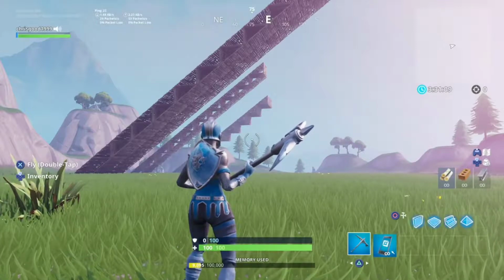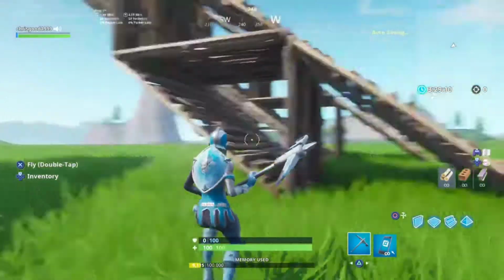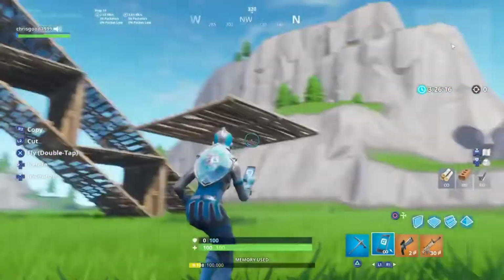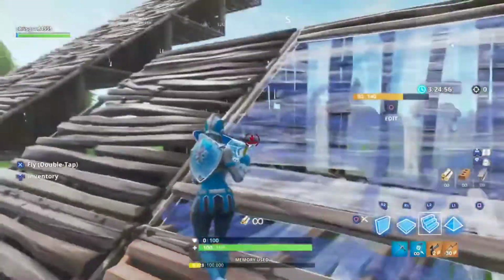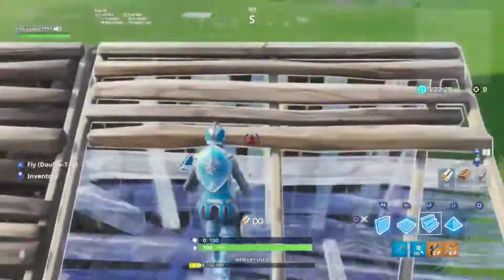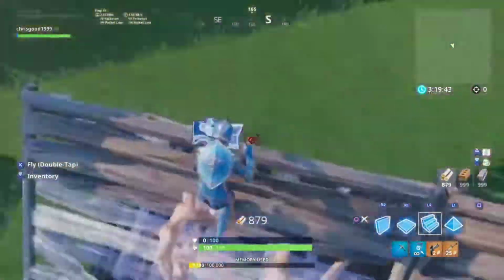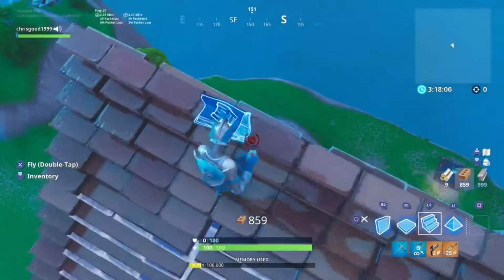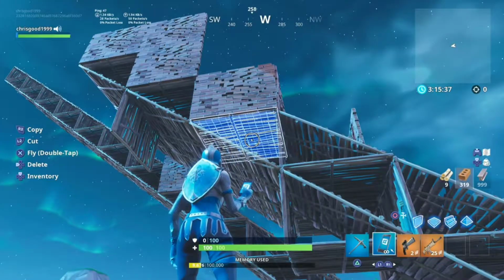FORTNITE HOW TO: BUILD QUADS RAMPS LIKE A PRO(EPISODE 2)